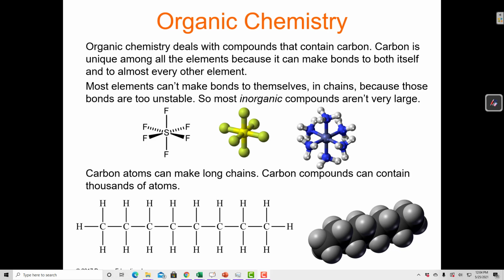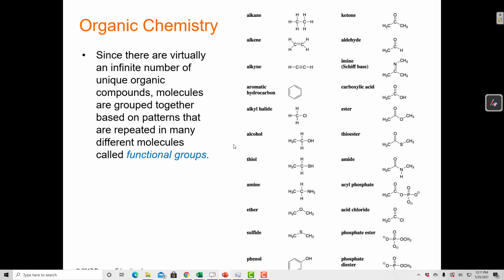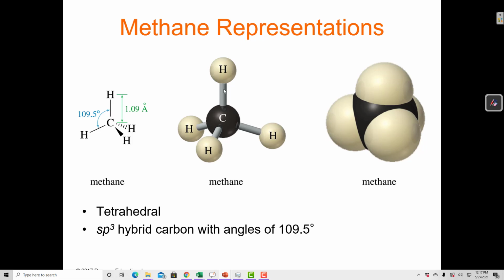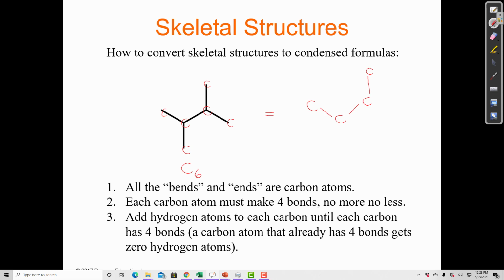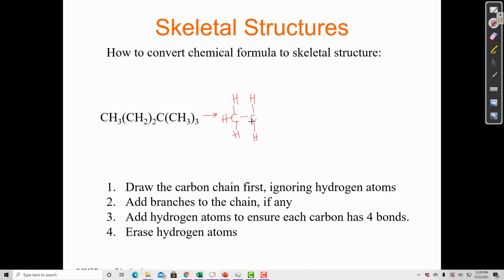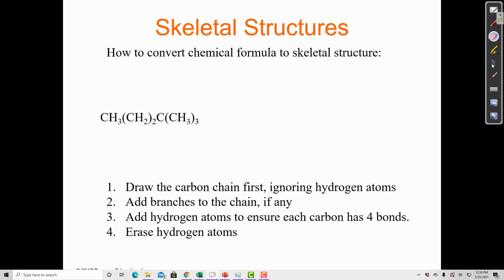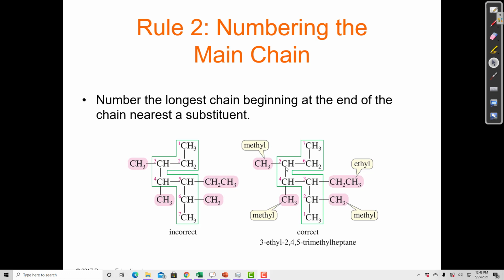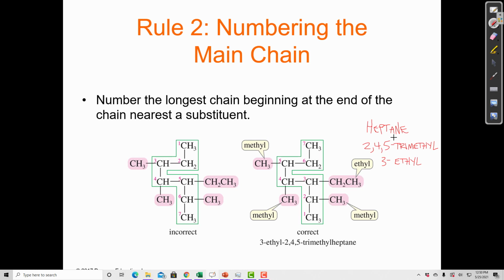20.1 Organic Chemistry and Alkanes